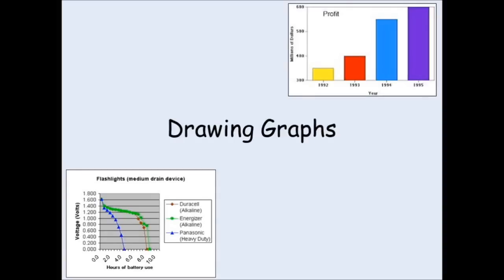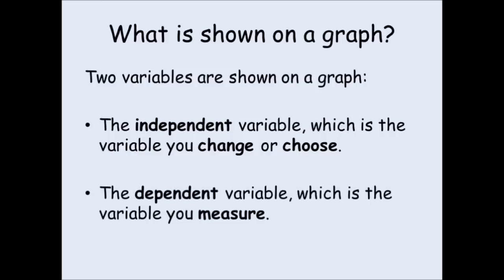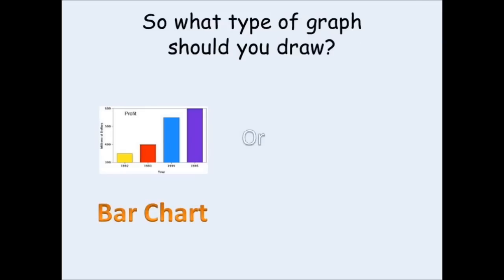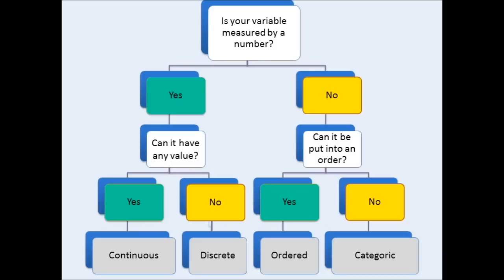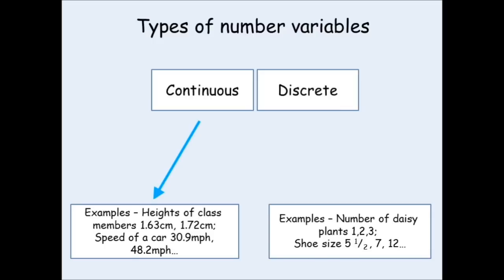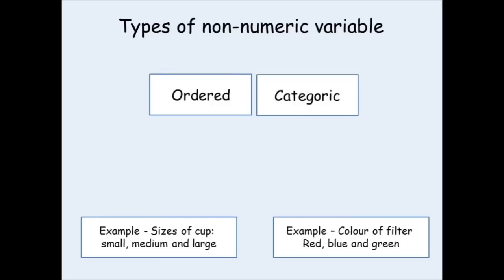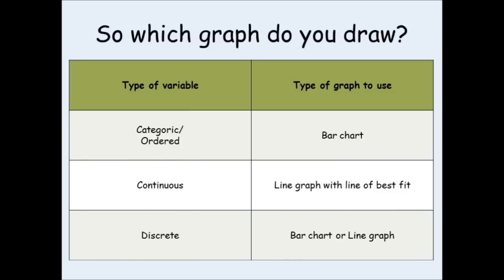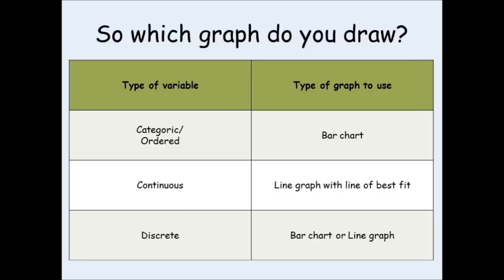KS3 Science - Drawing graphs Part 1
A tutorial going through the basics of drawing graphs.